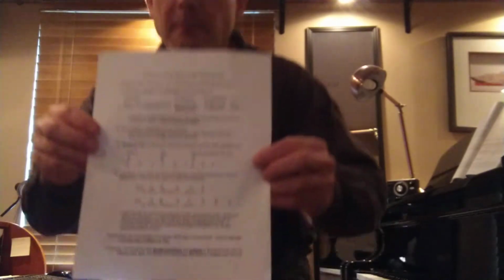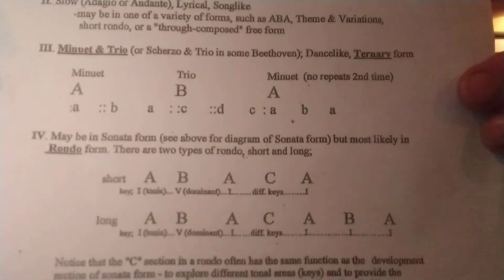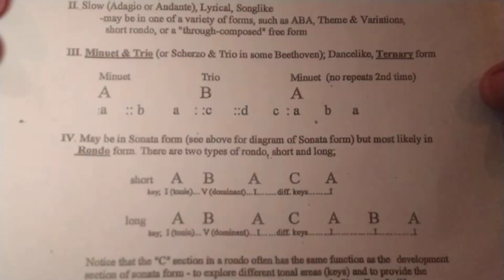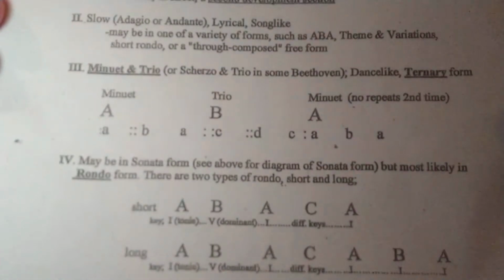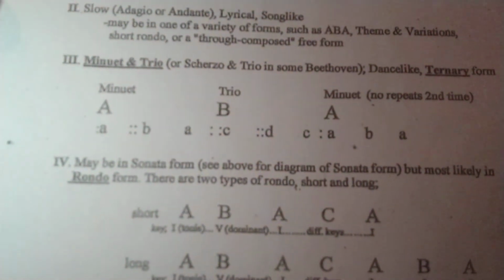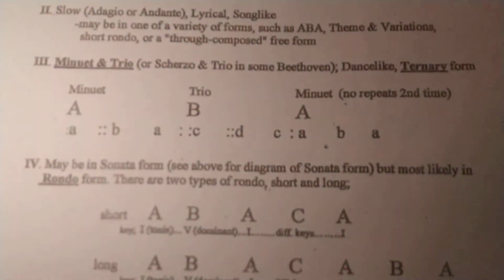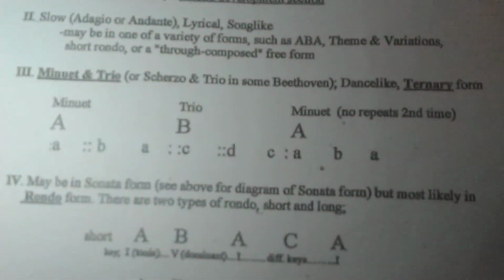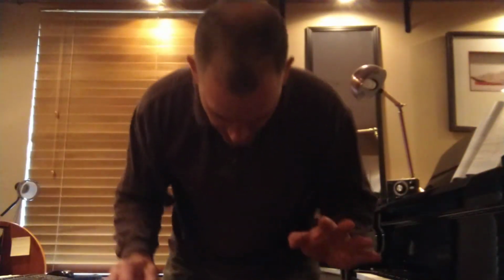Classical Era Lecture 5 - the Minuet and Trio, and ternary form